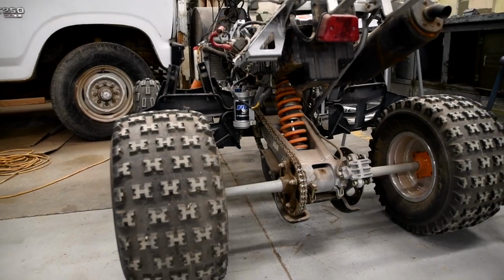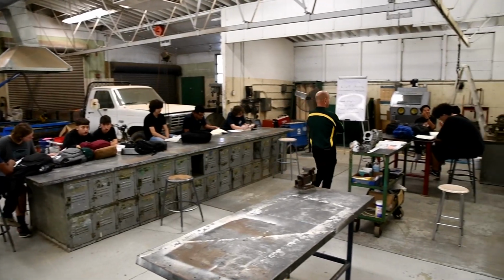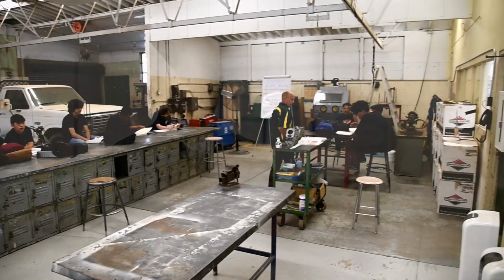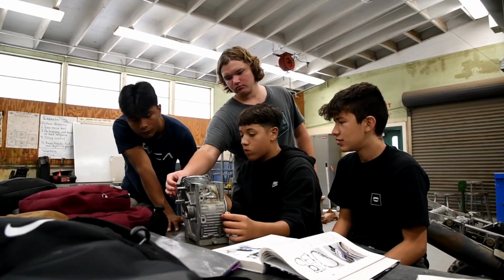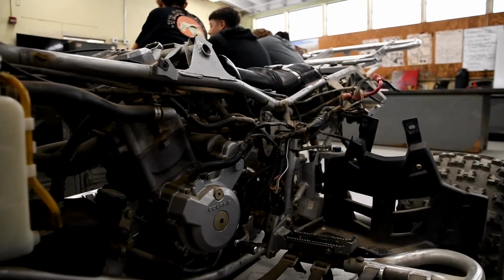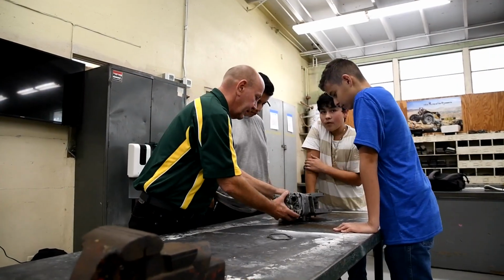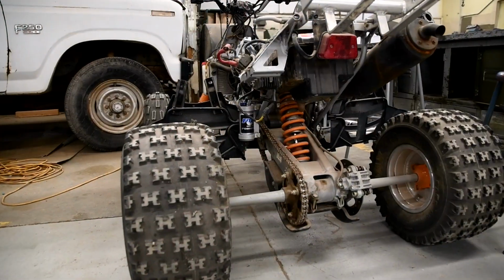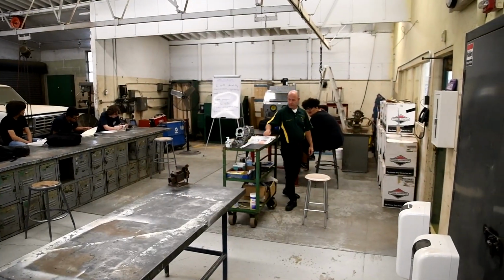Holtville High School - System Diagnostics, Service, & Repair (Career Technical Education)